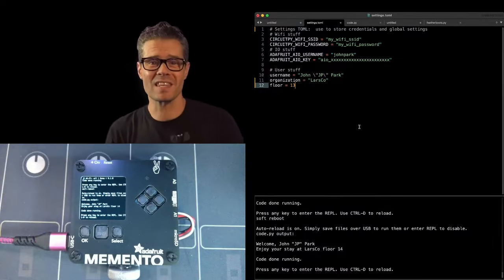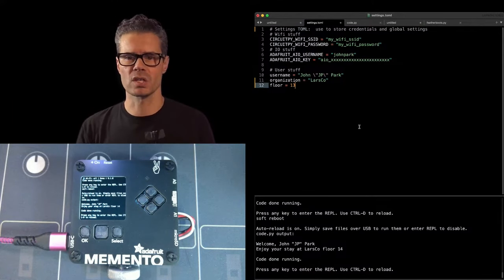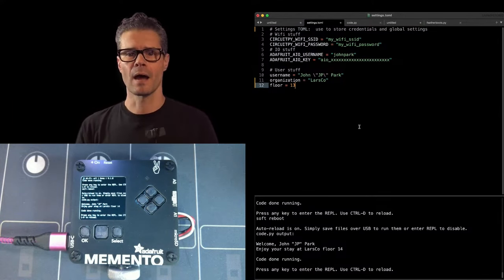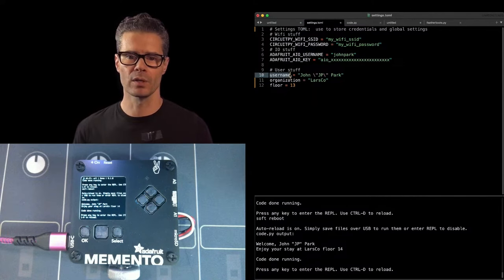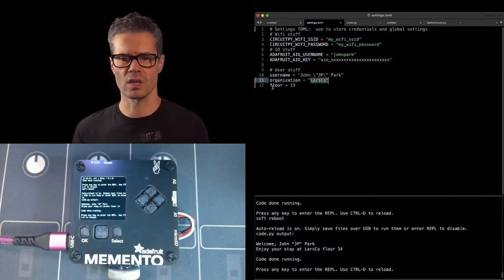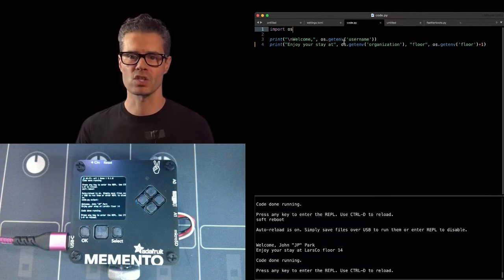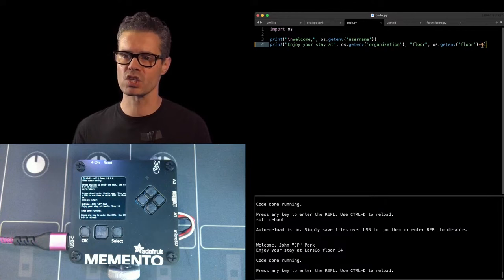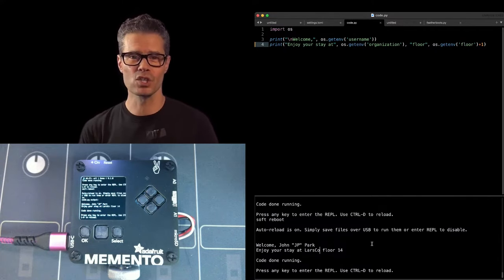John Park's CircuitPython Parsec: Settings TOML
Use the settings.toml file to store important configurations and variables you can use in your code.